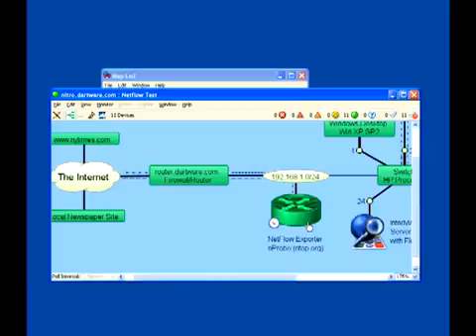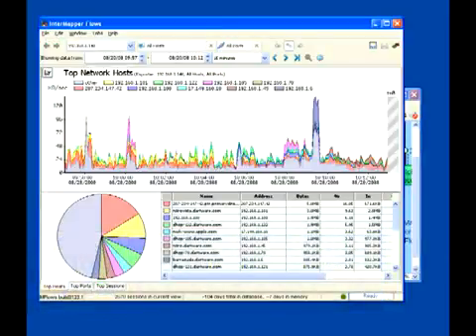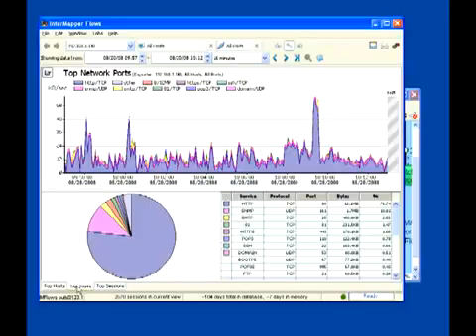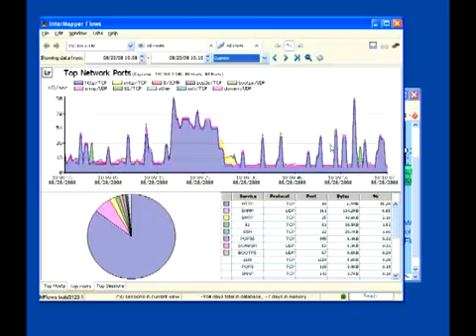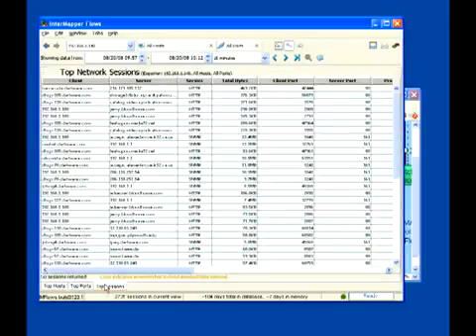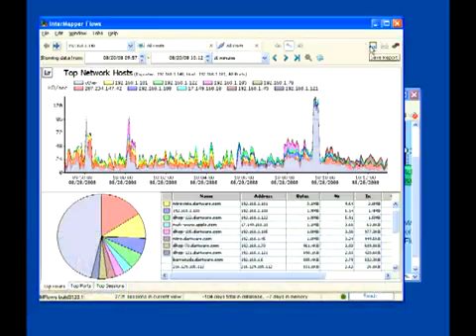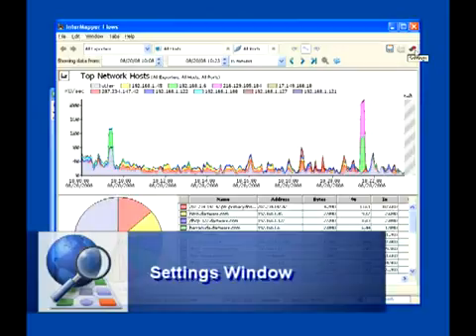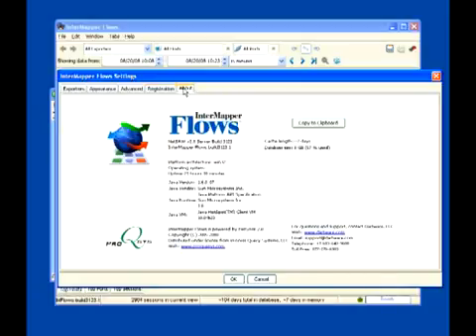InterMapper Flows Overview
• Top users/hosts view  (Talkers and listener)
• Top Sessions view
• Top Protocols view
• Top Port /Applications view
• VLAN  view